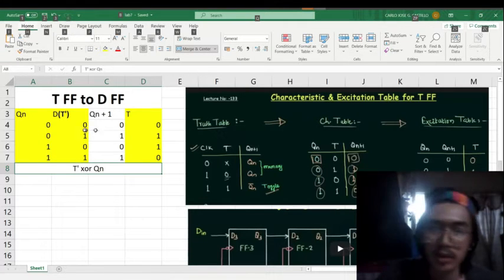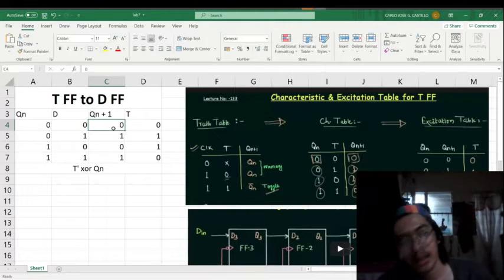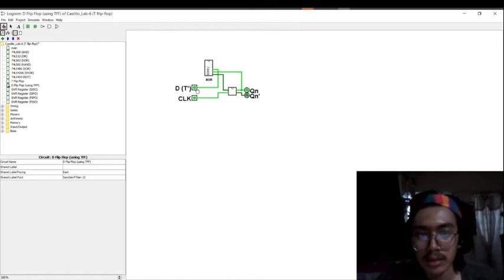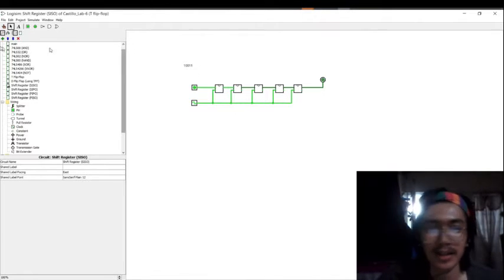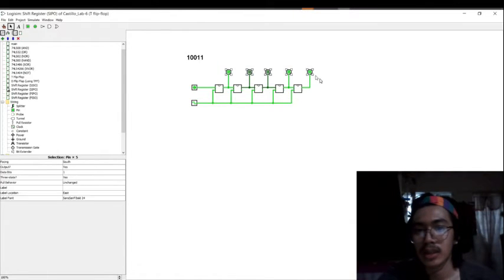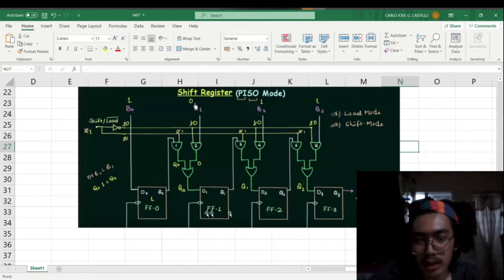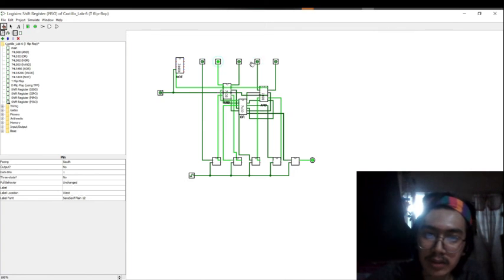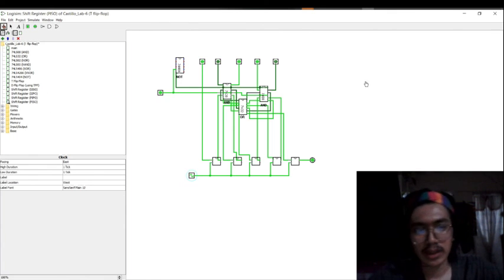CPE107L-B1-3Q2021 Group 4 - Castillo (T Flip-Flops & Shift Registers)